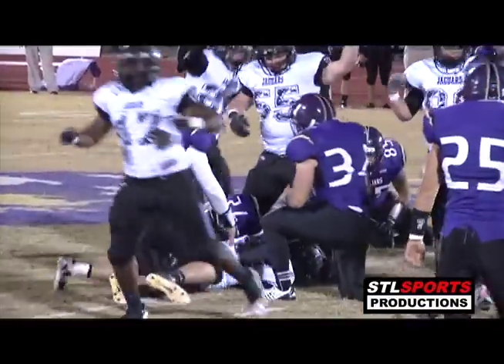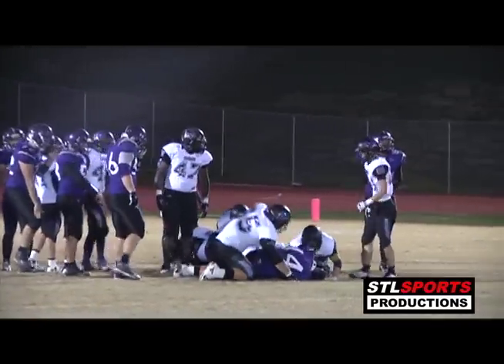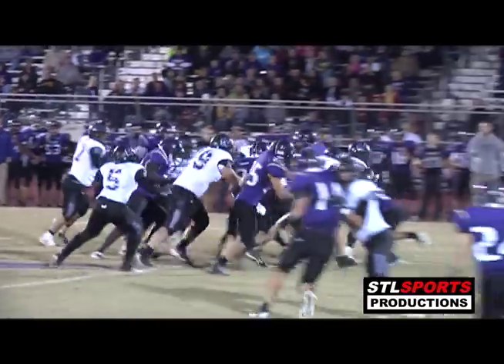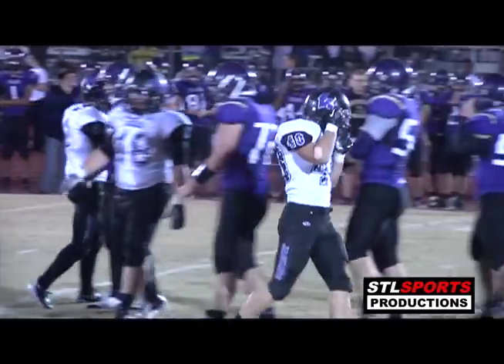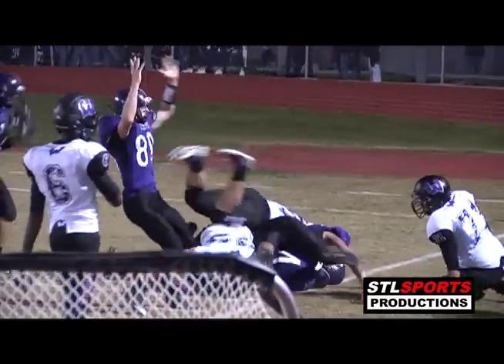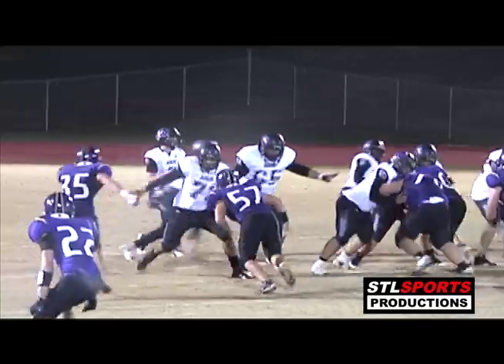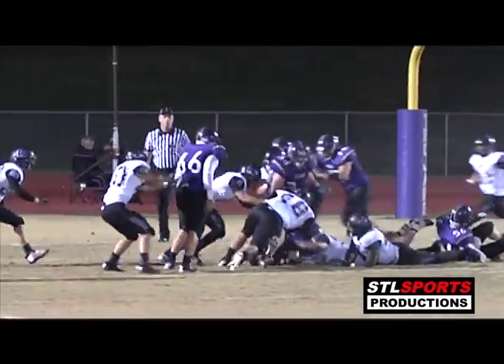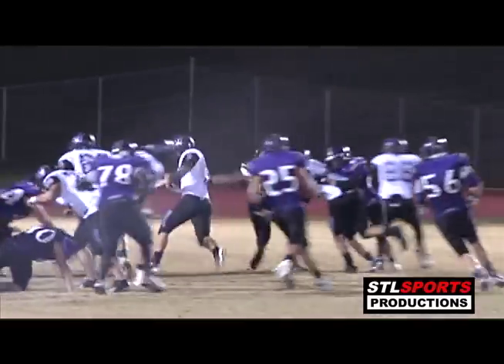FZW vs Troy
FZW 40 - Troy 19